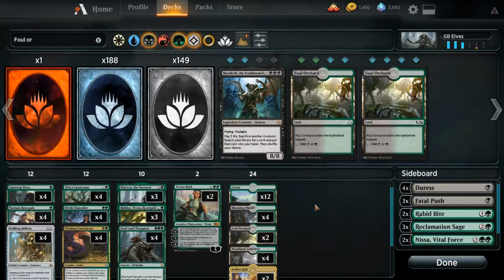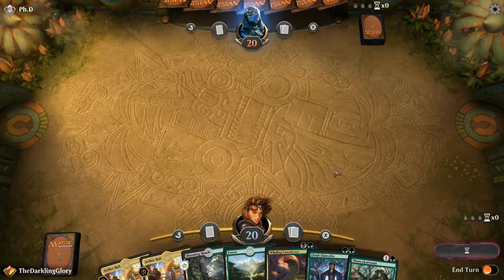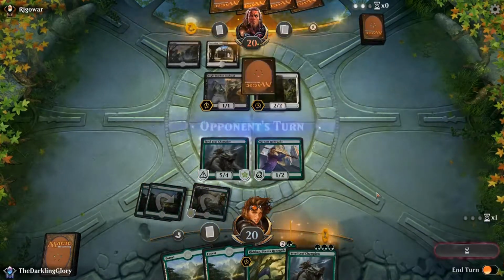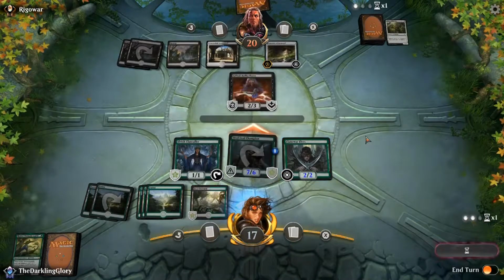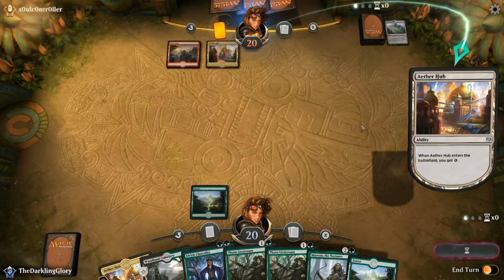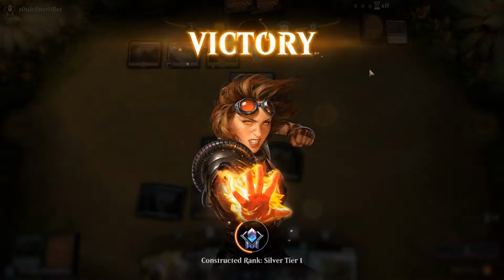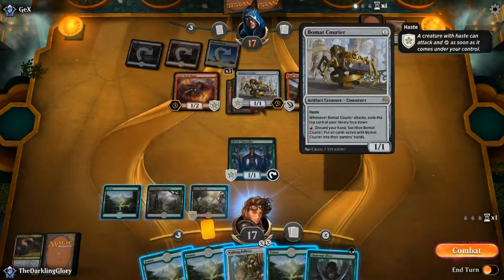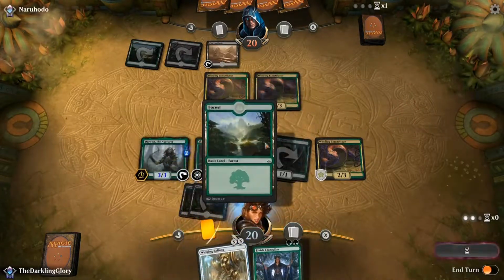GB Elves - MTG Arena (Ian)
Elves got a new lord that no one seems to be talking about. Is the deck broken? Not really, but it does some sweet things, and that certainly makes it worth recording with.

Deck List
4x Llanowar Elves
4x Narnam Renegade
4x Walking Ballista
4x Thorn Lieutenant
4x Elvish Clancaller
4x Winding Constrictor
3x Marwyn the Nurturer
3x Rishkar, Peema Renegade
4x Steel Leaf Champion
2x Vivien Reid
12x Forest
4x Blooming Marsh
2x Foul Orchard
4x Woodland Cemetary
2x Aether Hub

4x Duress
2x Fatal Push
2x Rabid Bite
3x Reclamation Sage
2x Nissa, Vital Force
1x Vivient Reid